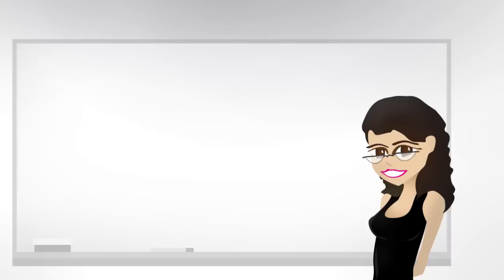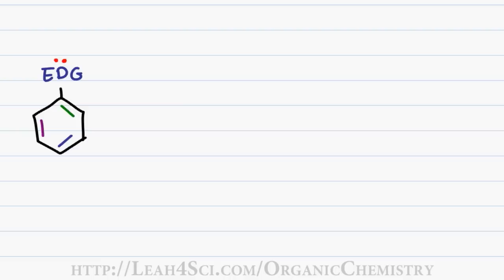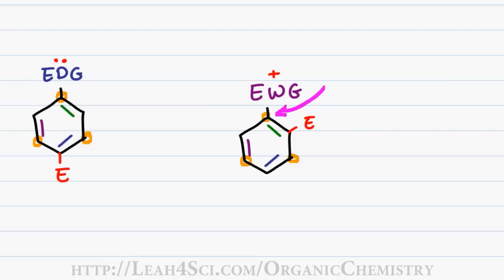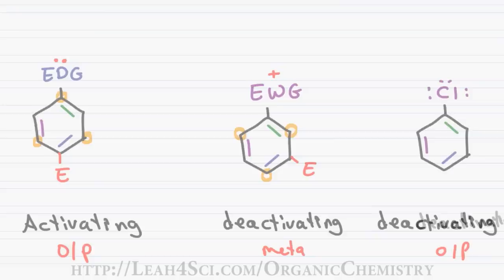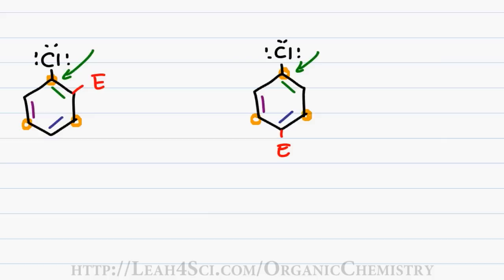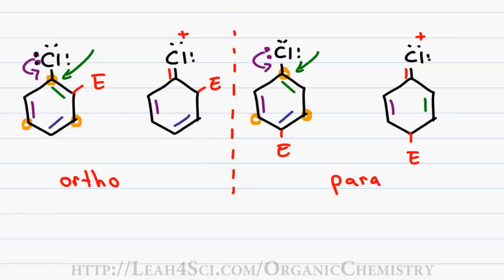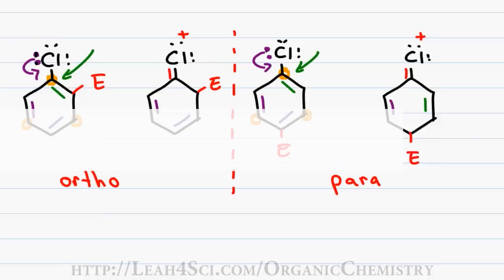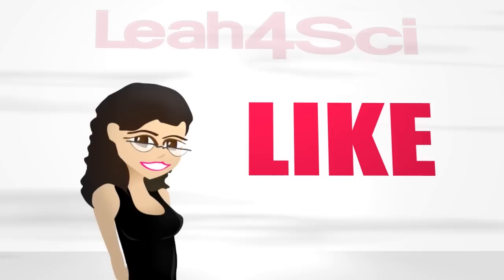Halogen Exception - Deactivating Ortho Para Directing EAS video 13 by Leah Fisch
Presents: Halogen directing effects, and exception to the ortho/para activating rule.

Video 13 of my EAS series helps you understand the unique directing effects of halogens on substituted benzene. Learn why they are ortho para directing yet still deactivate the benzene ring towards electrophilic aromatic substitution.